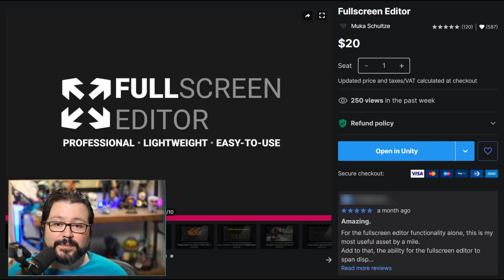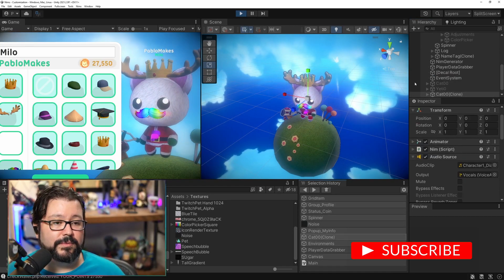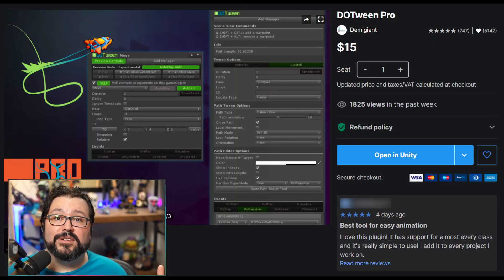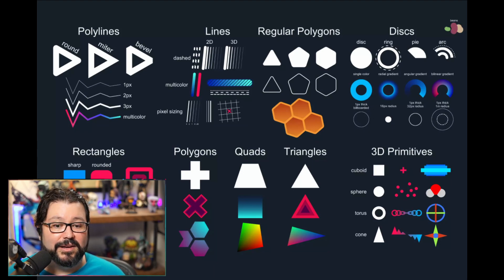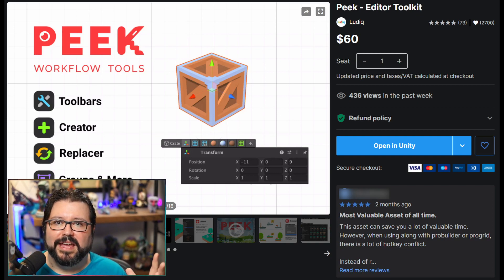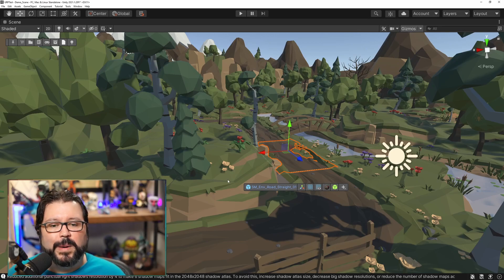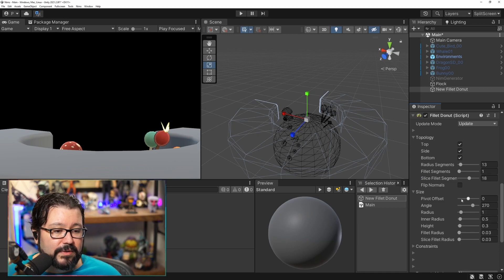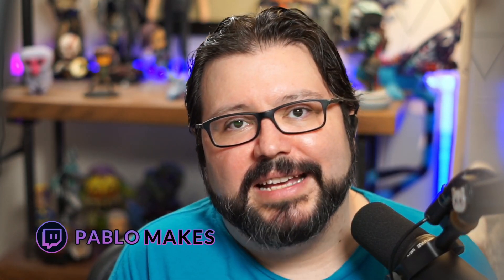The Best Unity Assets (according to this one guy)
Some of my favorite and most used assets, hope you find them useful!

Links to all assets.
These are associate links, so if you buy something I may get a cut... if I set this up right.

(づ￣ ³￣)づ       ~(˘▾˘~)

₪ ₪ Time Stamps ₪ ₪
00:00 - Intro
00:19 - Fullscreen Editor
00:45 - Selection History
01:16 - Asset Icons
01:58 - DoTween
02:23 - Shapes
02:59 - Texture Adjustments
03:36 - Peek
04:30 - Extended Primitives